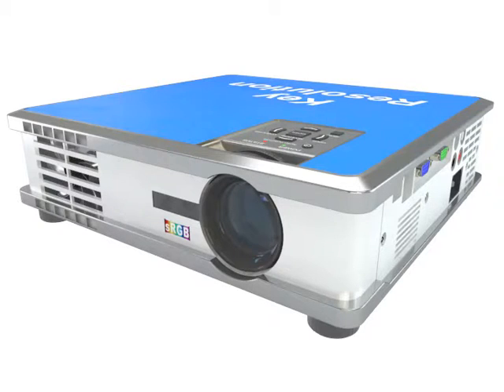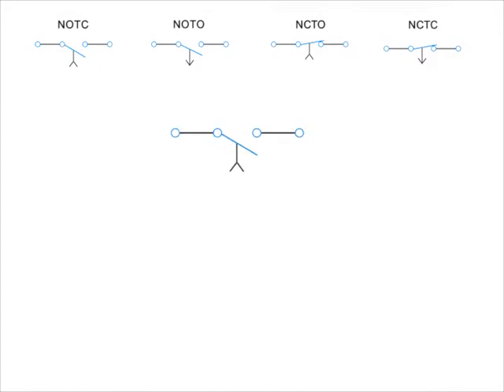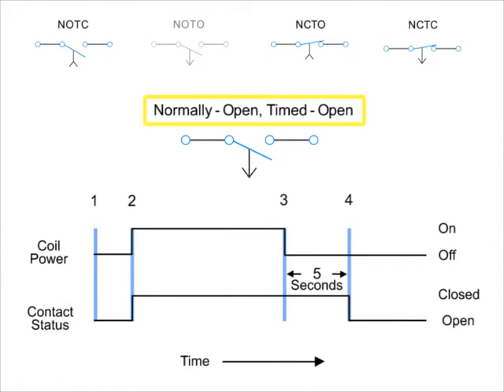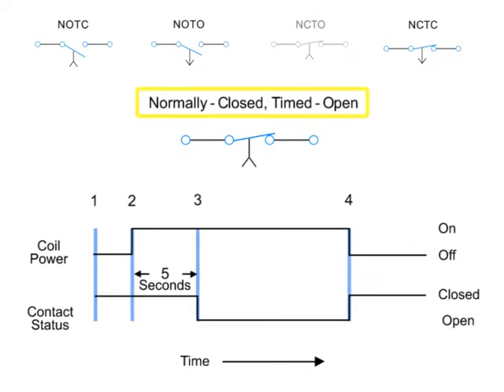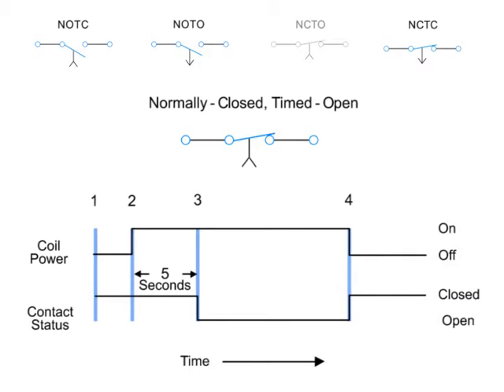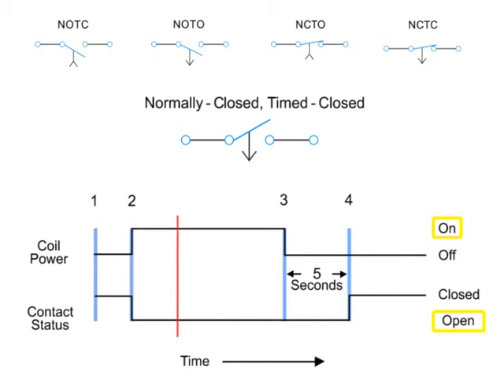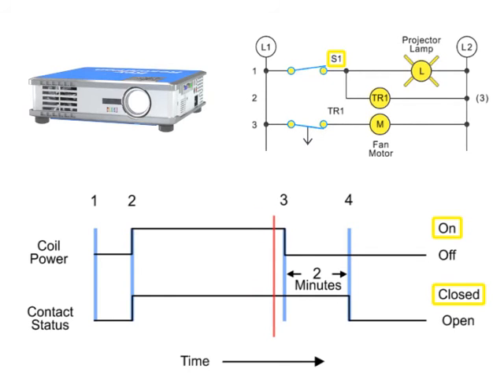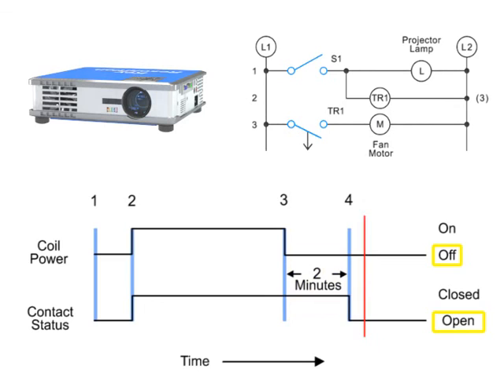| HOW ELECTRICAL CITCUITS ARE CONTROLLED BY TIME-DELAY RELAYS